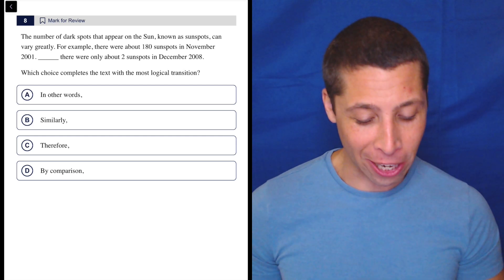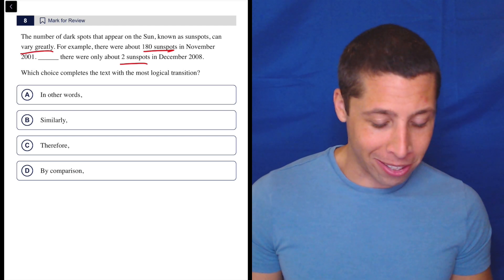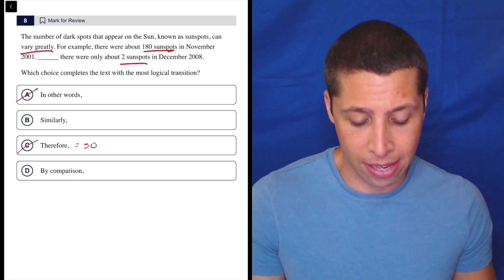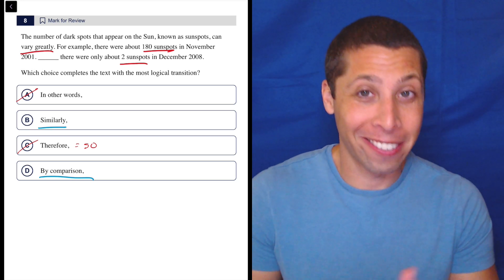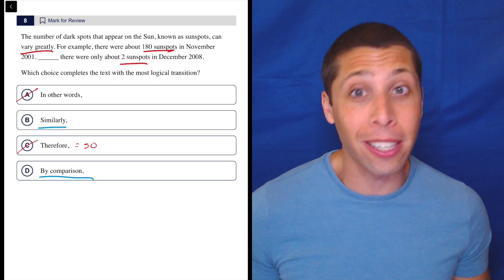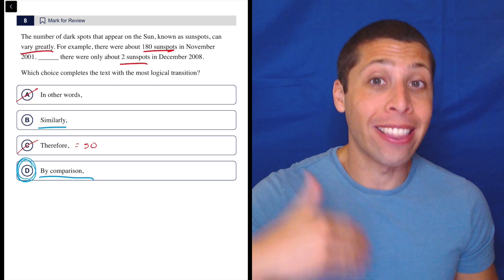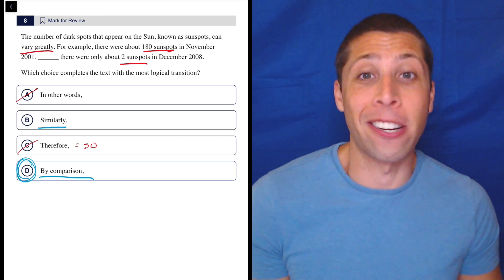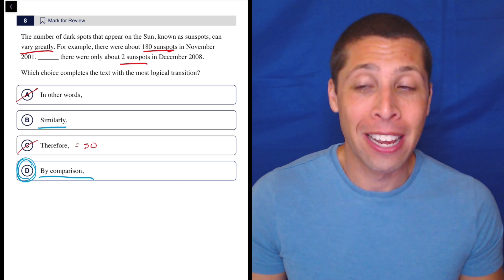Transitions Exercise 3, Qn. 8 (SAT Question Bank 1c36e3e1)